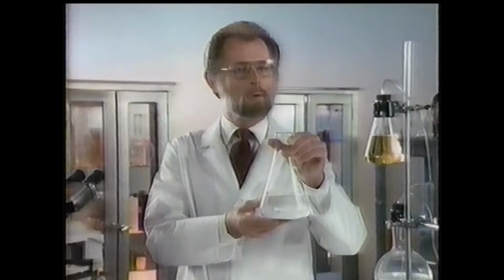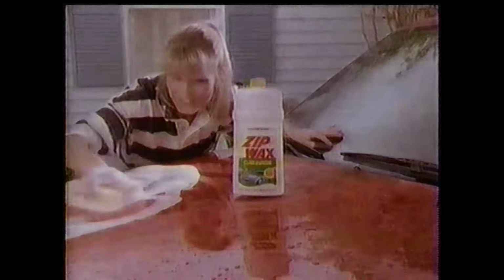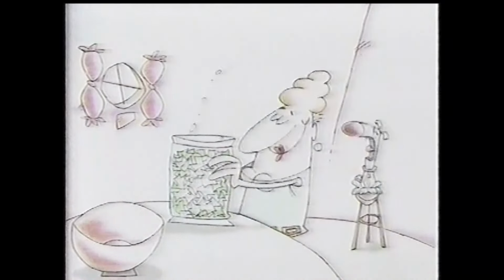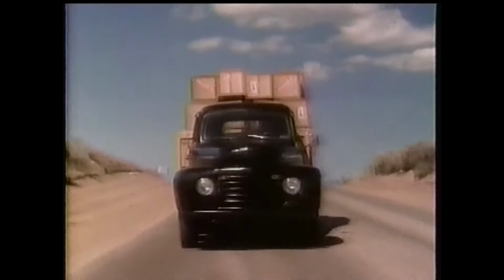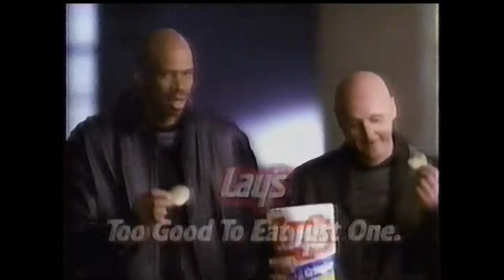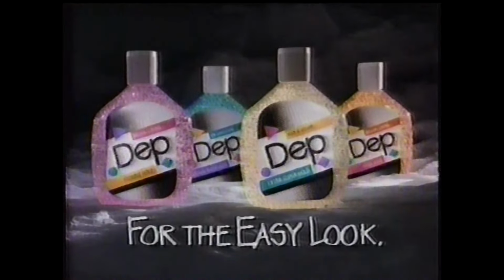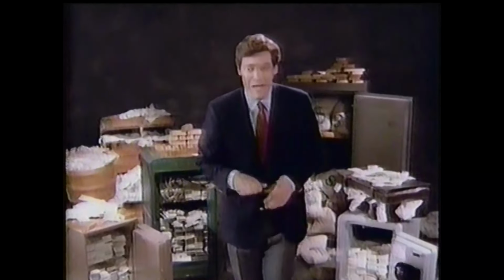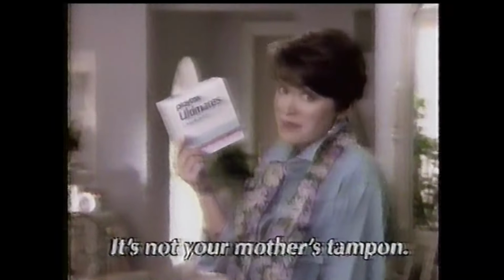TBS Commercials - May 23, 1992 (Part 1)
This first batch of commercials aired during the TBS Nite Flix broadcasts of Grease and Saturday Night Fever.

1. TBS Nite Flix bumper
2. Blue Coral Autofom
3. Hyundai Excel
4. Hole in the Sky on CNN promo
5. Bud Light Triathlon Series
6. Turtle Wax
7. HBO ad
8. Alberto ad
9. TBS Nite Flix bumper
10. Cinemax ad
11. Fruit of the Loom ad
12. Lay’s Potato Chips (ft. Kareem Abdul-Jabbar)
13. Chocolate Milk ad
14. Little Caesars Shake Your Caesar
15. Greyhound Busload of Prizes
16. Vivarin ad
17. TBS Nite Flix bumper
18. Butterfinger Ice Cream Nuggets
19. Dianetics by L. Ron Hubbard
20. Cinemax ad
21. Boom Ball
22. Chevy Lumina
23. TBS lineup bumper
24. Butterfinger ad
25. Pizza Hut Meatlovers
26. Lay’s Potato Chips (ft. Kareem Abdul-Jabbar)
27. Budweiser ad
28. TBS Nite Flix bumper
30. Lethal Weapon 3 trailer
31. Minolta Freedom Zoom Cameras
32. Dianetics by L. Ron Hubbard
33. Butterfinger Ice Cream Nuggets
34. Show me a Parent who Really Cares PSA
35. TBS Nite Flix bumper
36. Dr. No promo
37. Dep Styling Gels
38. Rembrandt
39. Cinemax ad
40. Lay’s Potato Chips (ft. Kareem Abdul-Jabbar)
41. Champagne Most & Chandon
42. Soft & Dri
43. Burger King ad (ft. Willard Scott)
44. MLB on TBS promo
45. TBS Nite Flix bumper
46. Coca Cola 600 promo
47. Alien 3 trailer
48. Coor’s Light Talking Can Sweepstakes
49. Neosporin
50. Boom Ball
51. Butterfinger Ice Cream Nuggets
52. Playtex Ultimates
53. Lay’s Potato Chips (ft. Kareem Abdul-Jabbar)
54. Hell in the Pacific promo
55. Coor’s Light Talking Can Sweepstakes
56. Diabetics by L. Ron Hubbard
57. Memorial Weekend Salute promo
58. Ponds Foaming Cleanser
59. Champion ad
60. Cinemax ad
61. Chevrolet ad
62. Suave Super Stick Deodorant
63. TBS Nite Flix bumper
64. AT&T ad
65. 50 Great Moments of Opera
66. Cartoon Network ad
67. TBS Nite Flix bumper
68. Hell in the Pacific promo
69. The Untouchables on home video
70. The Book of Mormon
71. Boom Ball
72. TBS Nite Flix bumper